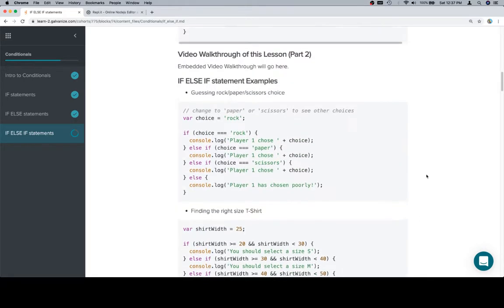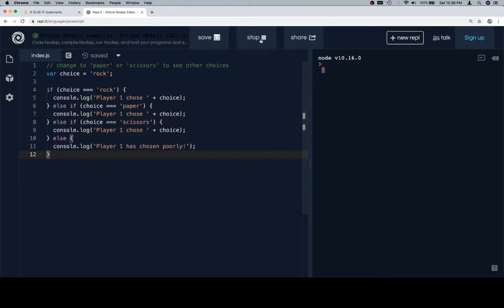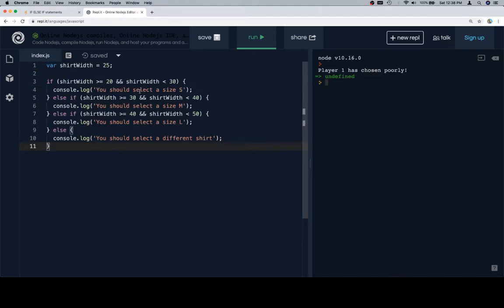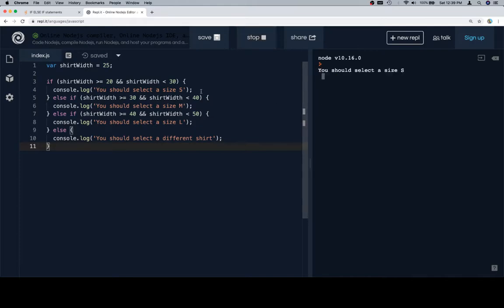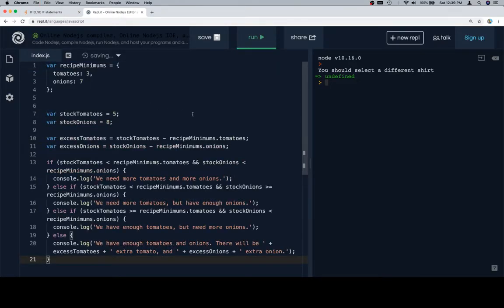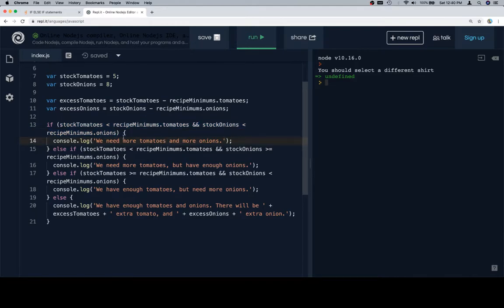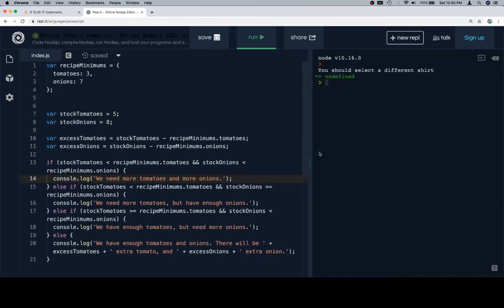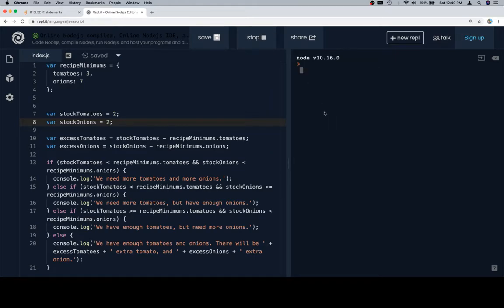Module 0 - Conditionals - If/Else/IF Statement - Part 2